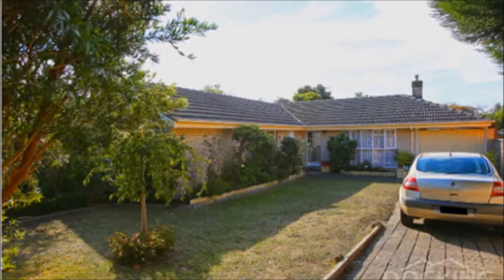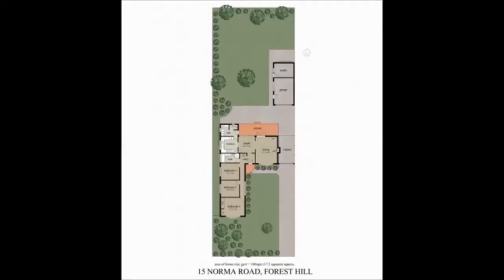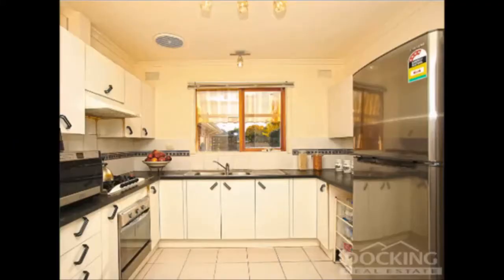houses for sale forest hill 3131 | 15 Norma Road Forest Hill | real estate forest hill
Live Central For Less Forest Hill 15 Norma Road.  auction Sat 23rd May 2015 1:30pm
Set up with 16 solar panels to potentially put your utility bill in credit, this substantial white brick veneer home beckons with Tasmanian Oak hardwood floors, bay windows and plenty of natural light through the main living room. A classic, practical floor plan heads up the hallway with a king size bedroom (fitted robe) and opens from the entrance hall out to the colonial windows of a bright dining room and adjoining family room radiant with light from a beautiful front bay window and new French doors to the back patio. Appointed with Blanco oven, Ariston wok burner gas cook top in the kitchen, new gas hot water service, two reverse cycle split systems, all set on a level 720sqm (approx.) block with potential for dual occupancy (STCA). This is a smart investment in your future in a highly central position that’s a 7 minute walk to Forest Hill Chase. With the inclusion of a roller door carport, freestanding garage and powered bungalow/office, there’s freedom here to run a business from home or use the big backyard to build a new unit in a quiet street, close to the toy library, playground, and bus routes to Mitcham, Blackburn, Glen Waverley, Box Hill and Springvale.
Terms: 10% Deposit, Balance: 60/90 days (negotiable)
Quite a lovely and relaxing out door area shade trees and established garden beds
houses for sale forest hill
houses for sale forest hill 3131
houses for sale blackburn
houses for sale blackburn south
houses for sale vermont
houses for sale burwood east
houses for sale Nunawading
real estate forest hill
real estate forest hill 3131
real estate blackburn
real estate blackburn south
real estate vermont
real estate burwood east
real estate nunawading
15 Norma Road forest hill
les power